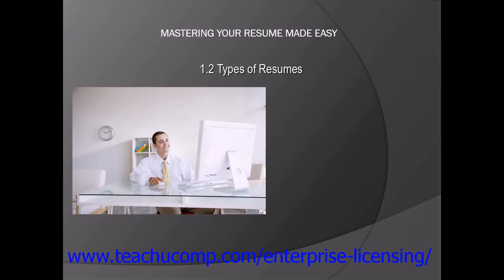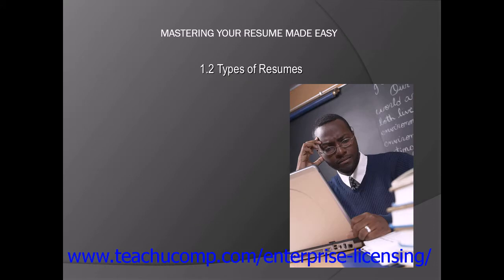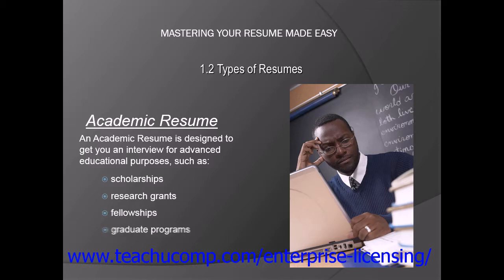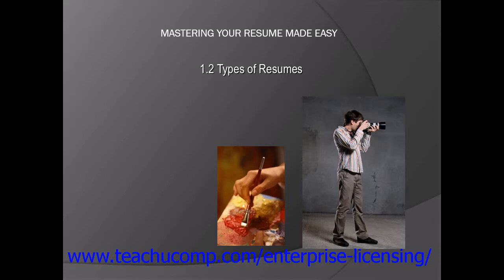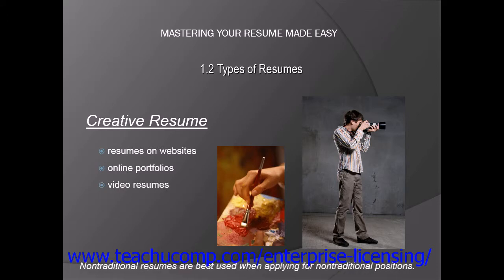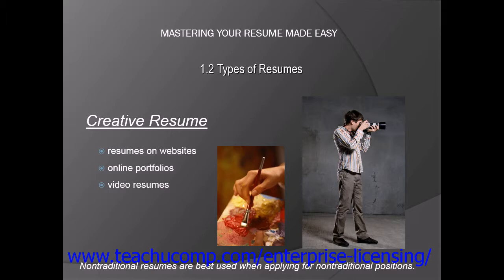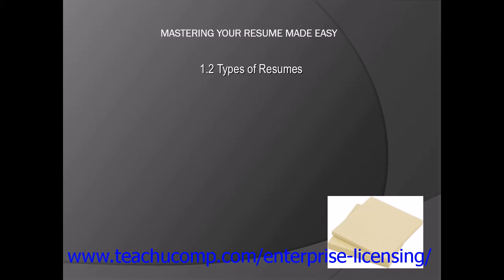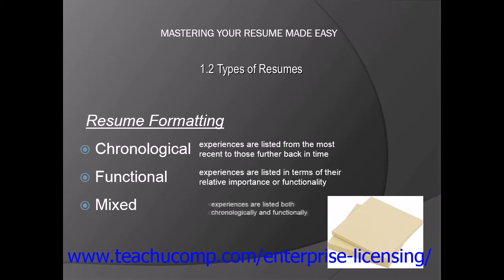Resume Skills Training- Resume Writing Tutorial - Types of Resumes Lesson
Learn about the different types of resumes. Get a FREE demo of our training for groups of 5 or more